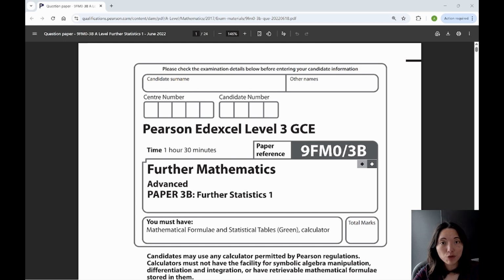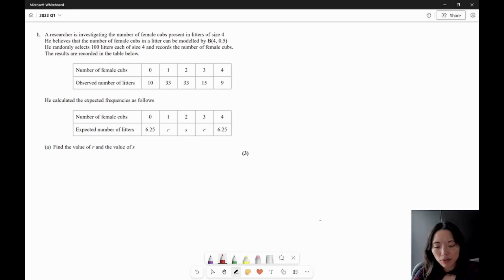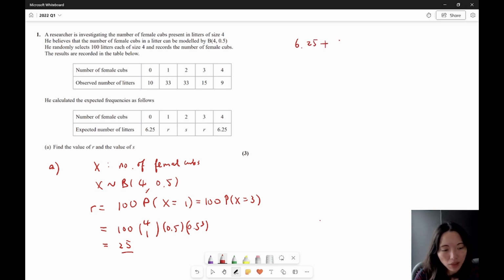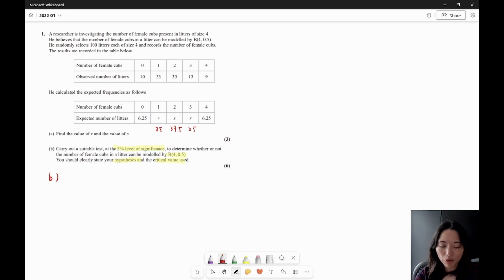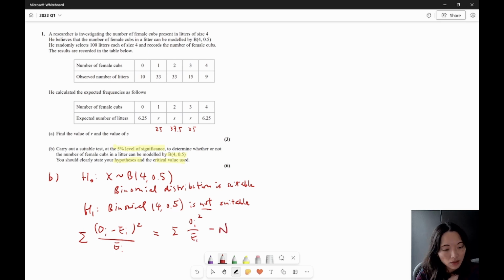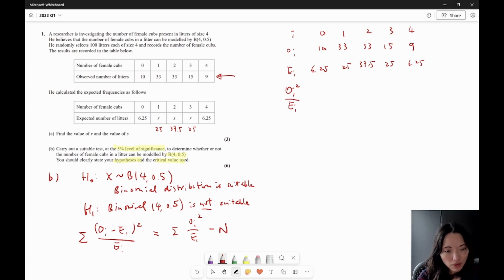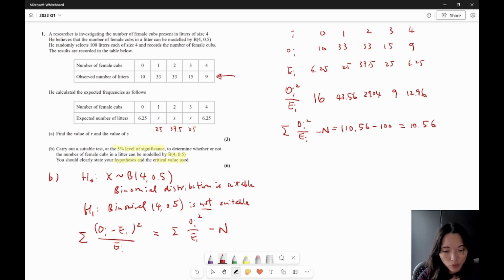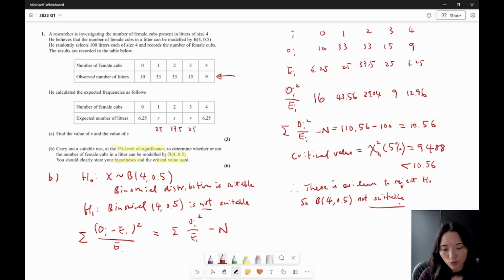Edexcel A Level | Further Statistics 1 | 2022 Paper 3B | Question 1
Question 1

Topics covered:
 • Hypothesis Testing
 • Chi-squared Tests